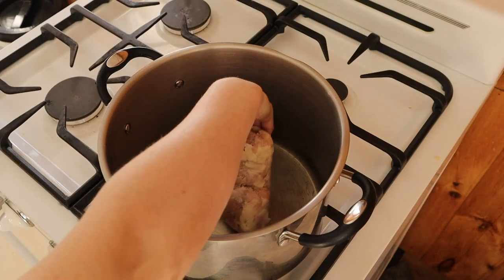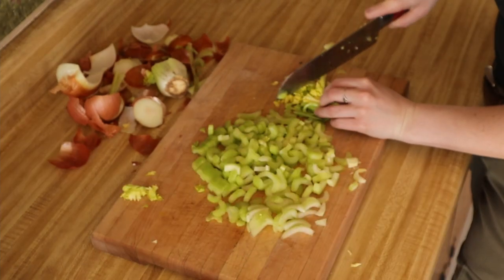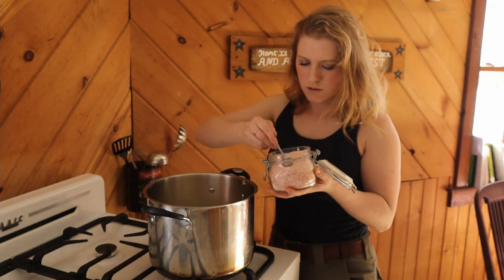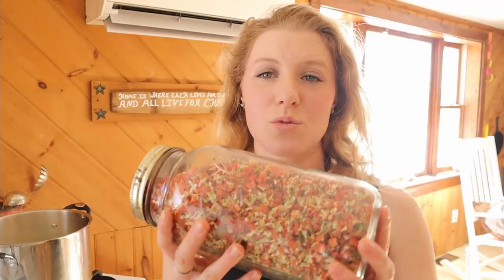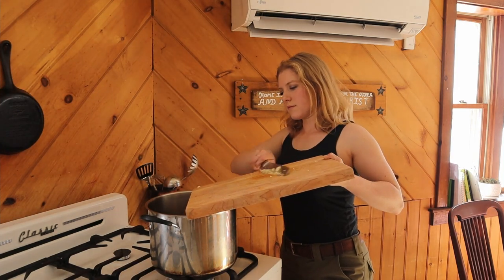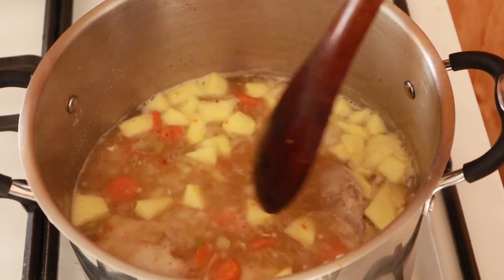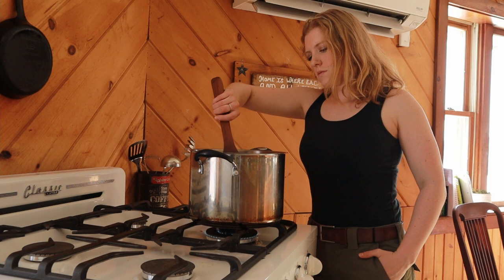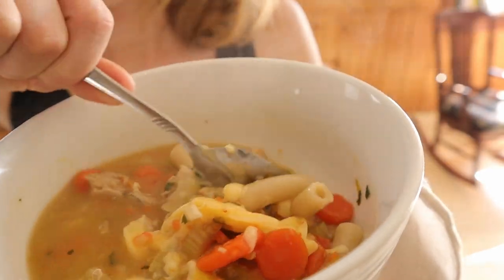Chicken Soup From Scratch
Dried veggie mix

Simple, yet delicious homemade chicken soup!

Chicken thighs(or breast, quarters, whole, whatever you have)
Water to cover the meat by a few inches
2 bay leaves
2 teaspoons Himalayan salt or sea salt
1/2 teaspoon black pepper
3 small onions, diced
Handful of large carrots, peeled, ends removed and diced
1/2 head of garlic, minced
1 bunch of celery, diced
1 apple, cored and diced
1 Tablespoon parsley
1/4 cup of ground dried veggie mix
2 cups of pasta

Boil the chicken till cooked. Remove chicken and debone(if applicable) and dice. Return diced chicken to pot. Add the veggies, salt, bay leaves, apple, garlic, parsley and pepper and dried veggie mix. Cook until vegetables are soft and flavors are incorporated. Add pasta and boil about ten minutes until cooked. You may need to add a little more water. Adjust seasonings to taste. Serve hot topped with freshly grated cheese if desired. A splash of milk or cream makes a nice treat sometimes too! Enjoy!